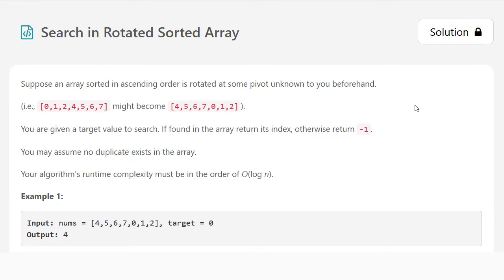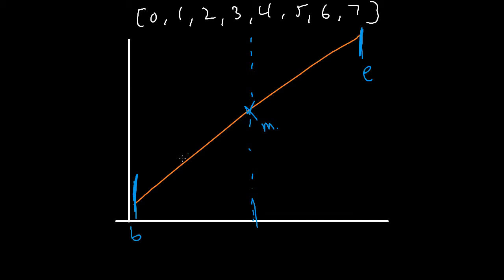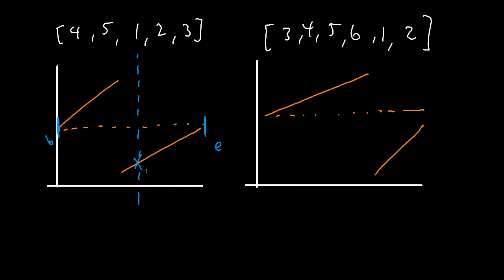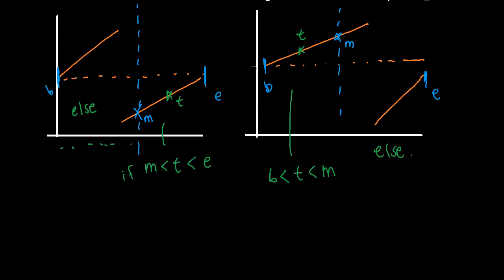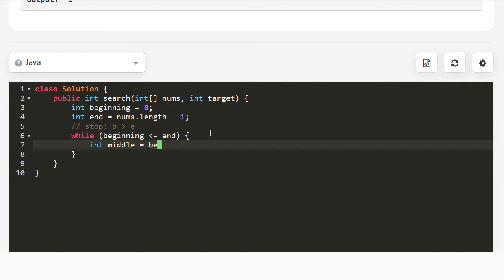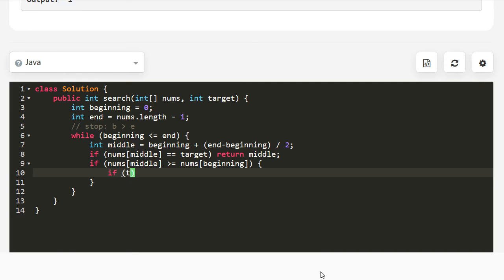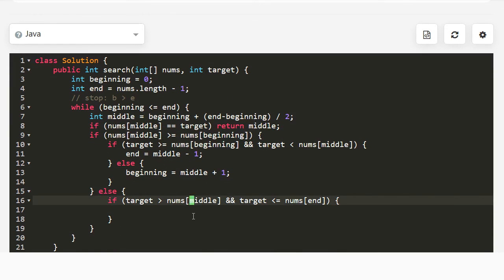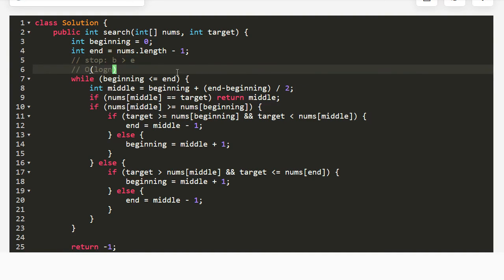Search in Rotated Sorted Array - LeetCode Day 19 Challenge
33. Search in Rotated Sorted Array - LeetCode

In this video we go over:
- refresher on binary search
- drawing out the two cases (middle after cliff, middle before cliff)
- choosing the easier "if" condition to check
- implementing our solution iteratively with a while loop